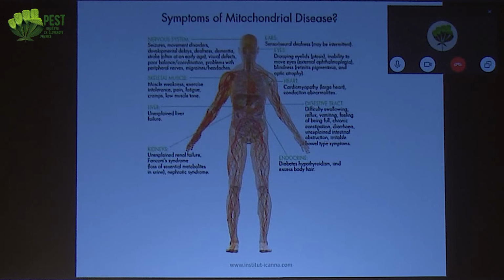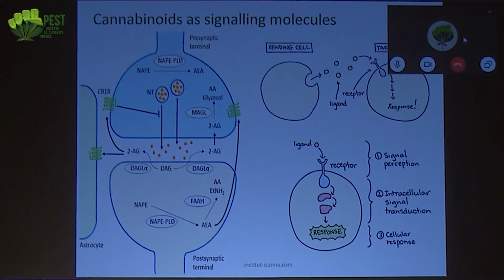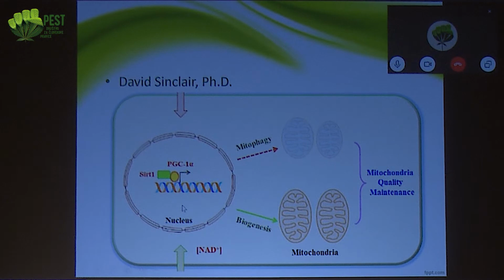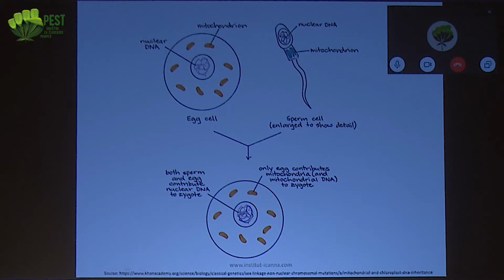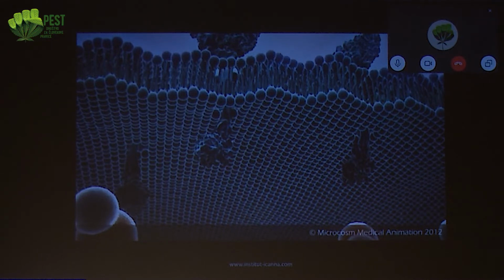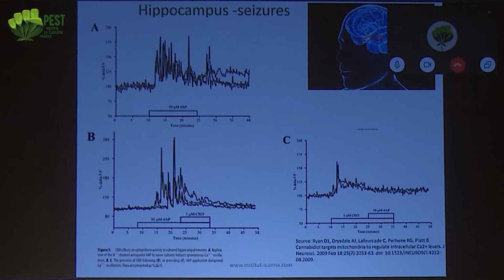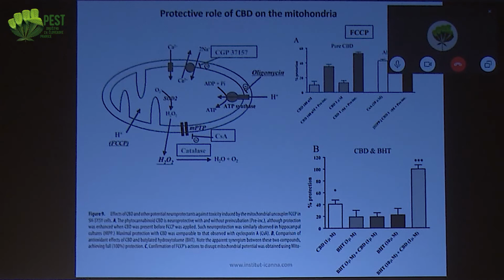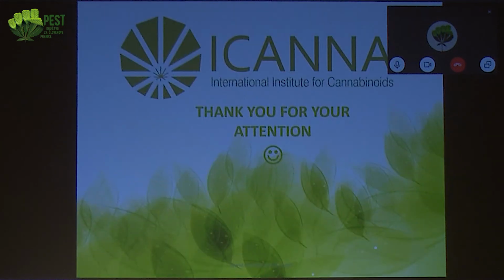Mitochondria and their interaction with cannabinoids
Konoplja zdaj / Cannabis now - dr. Tanja Bagar, 4. in 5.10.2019.
5. mednarodna znanstvena konferenca iz cikla Demistifikacija konoplje v Ljubljani. Posnetek: Janko Badovinac.